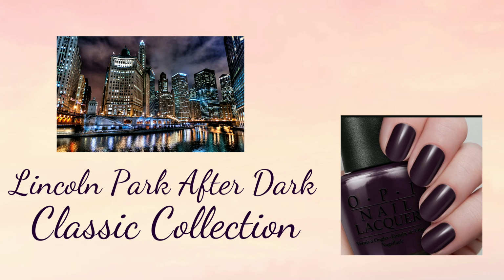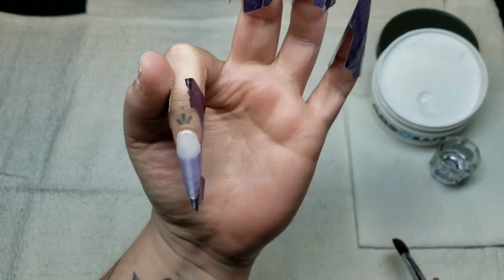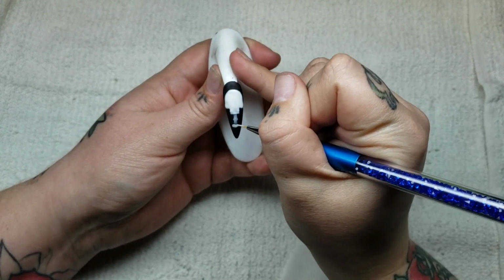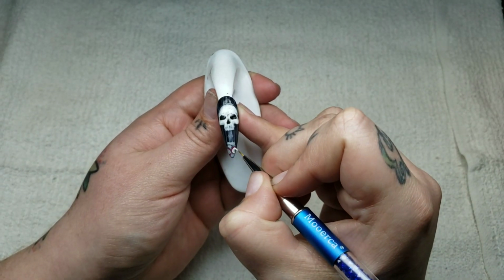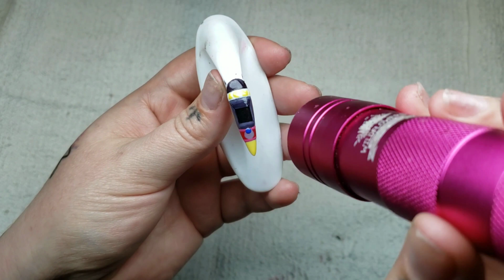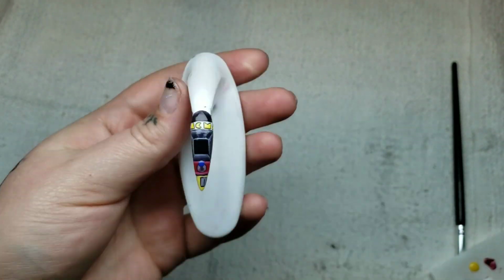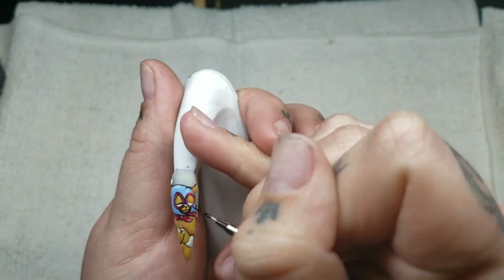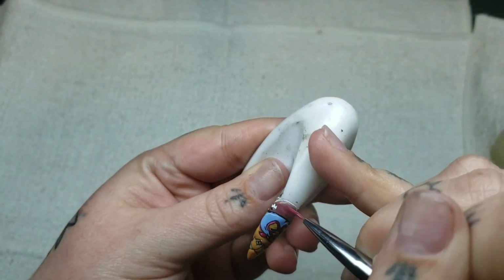NTNA All Stars "Name of the game" challenge 1